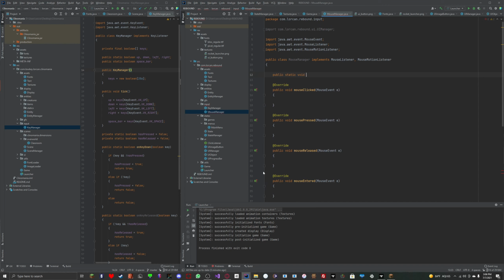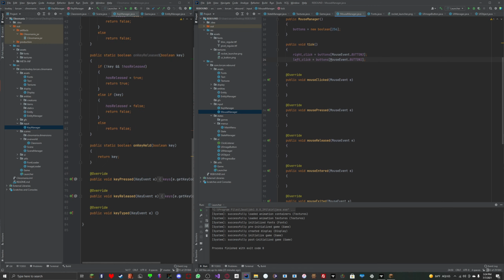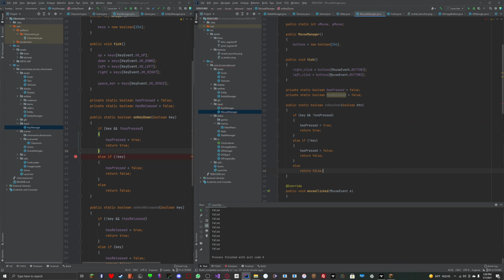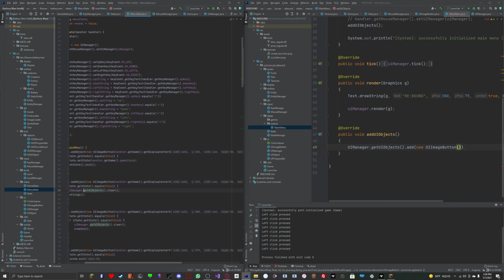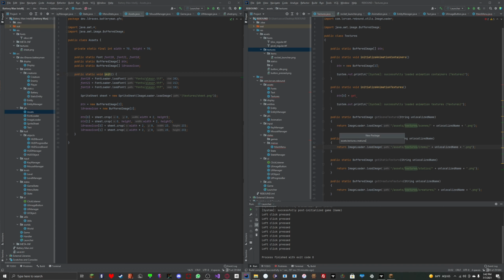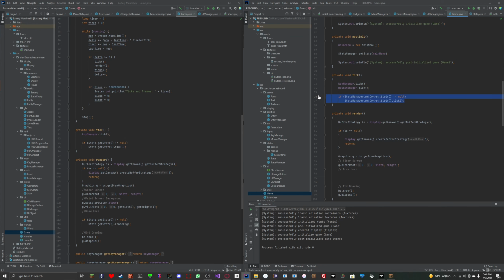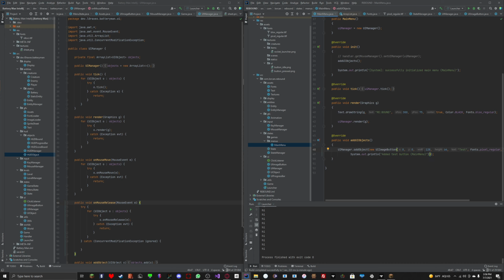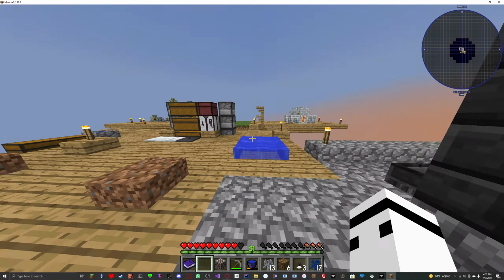RE:BOUND devlog- Mouse Manager!